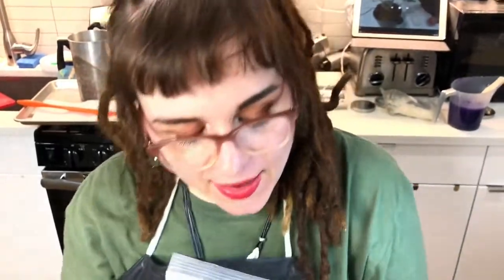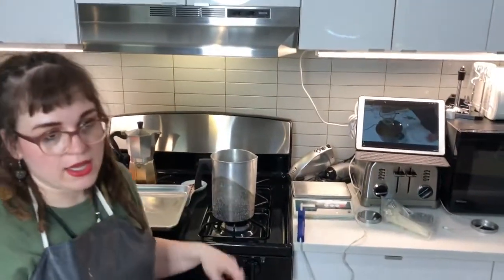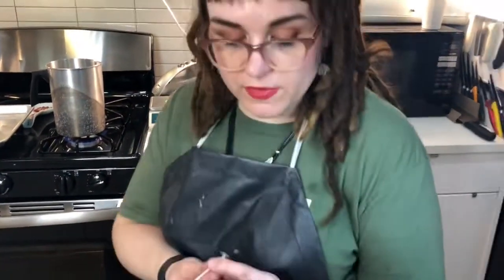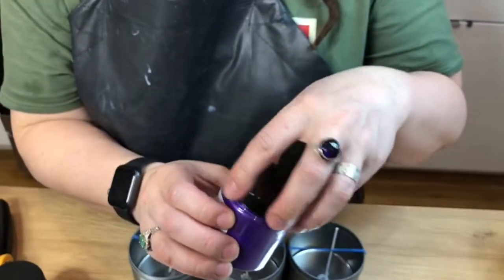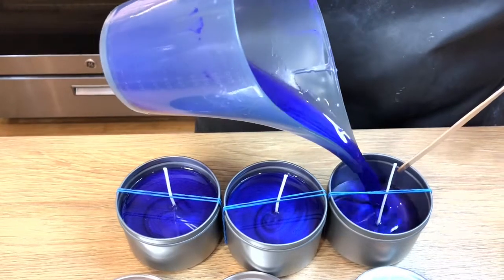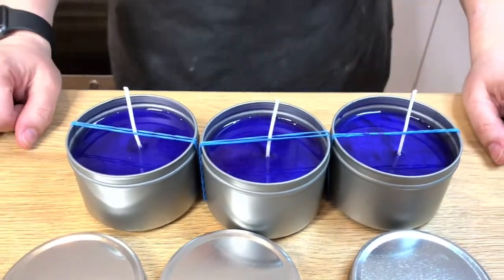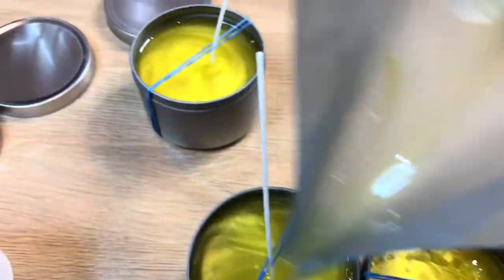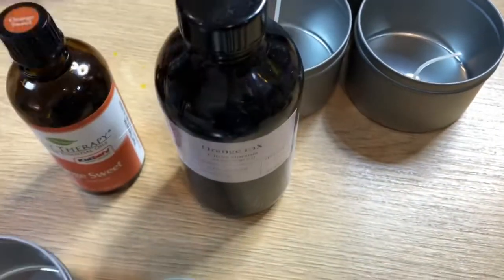Make your OWN CANDLES! Lavender, Lemon, Orange and Black Raspberry!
Here I am back with another tutorial!

Save yourself some bucks by making your own SOY CANDLES at Home! I have here 4 types of Candles/colors and scents for your choice!

Here are the scents;

Lavender Essential Oil (EO) or Fragrance Oil (FO)
Lemon Essential Oil (EO)
Sweet Orange Oil (EO)
Black Raspberry Vanilla (FO) I got mine from Brambleberry.com!

The colors I use are mostly from Nuture Soaps.

I used Soy Wax I bought on Amazon, “Natural Soy Wax-10# 444
It says wick should be (9425) The wick size MATTERS.

The tins I bought from Amazon, they are 8 oz and come with lids. They are EricX light.

The recipe is so easy;

Measure out 1 pound wax and melt it down to 185 degrees F.
Add your 1 oz of Scent and your colorant, 1-2 teaspoons. Stir well. Wait until it cools to 135 F and pour into your prepared tins. The tins should already have the wicks affixed to the center of the bottom with hot glue or a wick sticker. You’ll need something to hold the wick in place as the wax cools, I just used two rubber bands. You can get a set of wick stickers and the holders too for about $11 on amazon- enough for 100 candles.